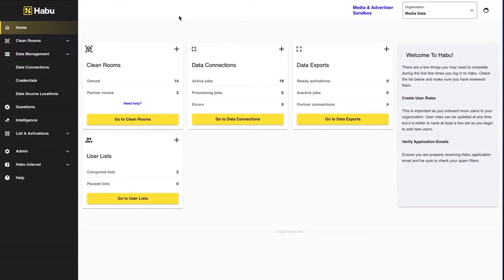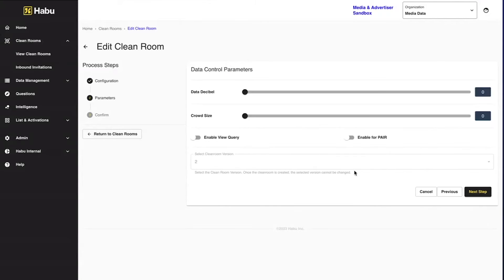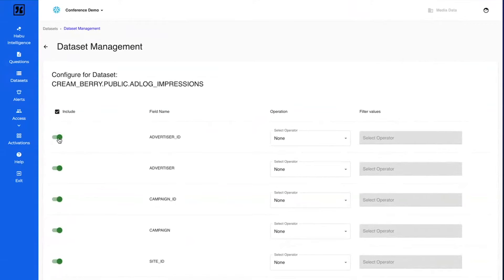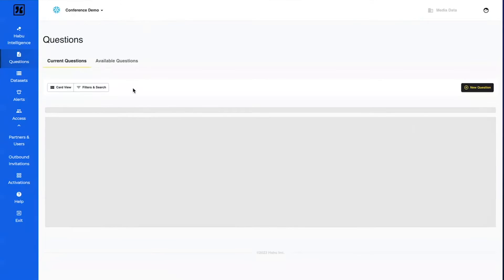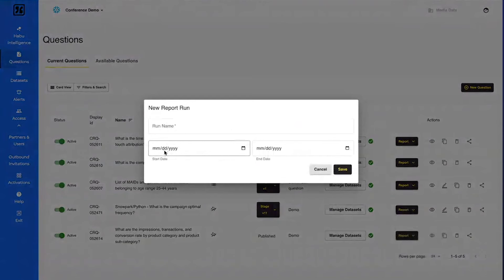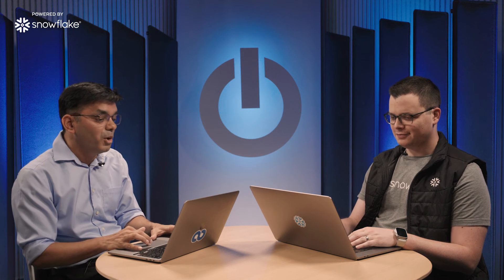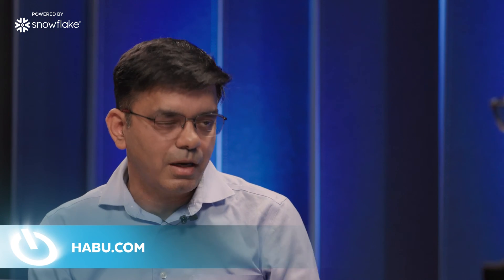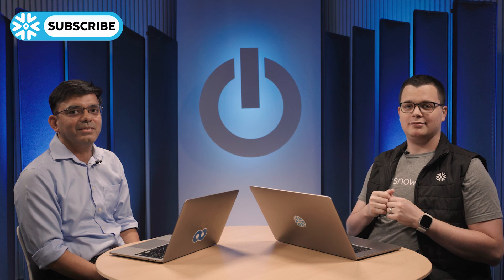How Habu’s Data Clean Room Platform Enhances Data Collaboration Between Organizations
Roopak Gupta, CTO of Habu, chats with “Powered by Snowflake” host Daniel Myers about his company’s data clean room platform, which enables organizations to share data in a privacy safe manner. The platform takes full advantage of the data sharing capabilities already provided by Snowflake, but enhances those capabilities in a way that makes data collaboration even easier and more scalable. The conversation includes an in-depth demo as well as a discussion about the benefits Habu has realized from Snowflake’s Native Application Framework and the benefits it expects to gain from Snowflake Container Services.